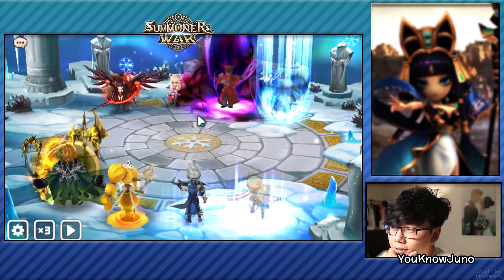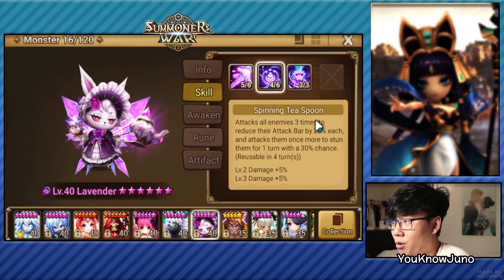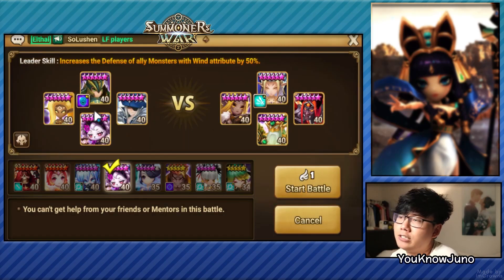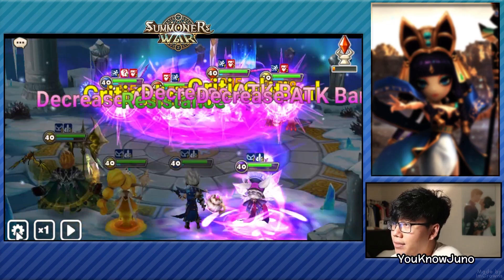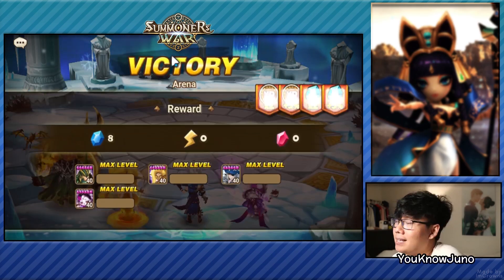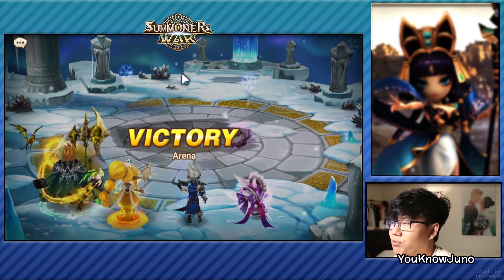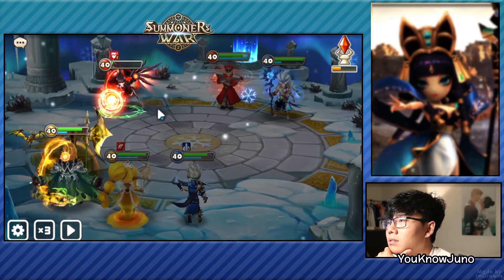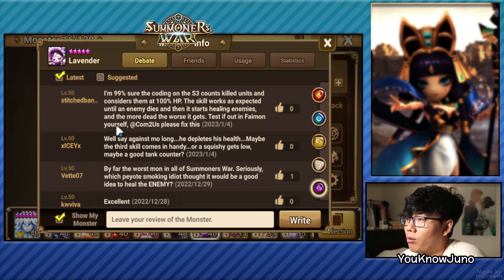I Tried Using Lavender... TRIED - Summoners War